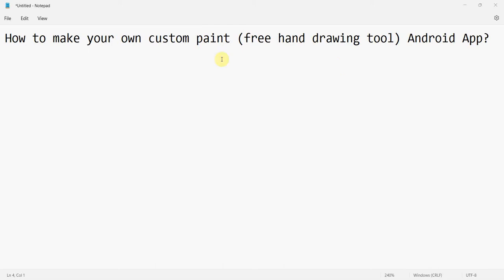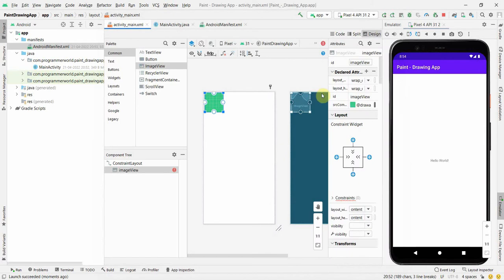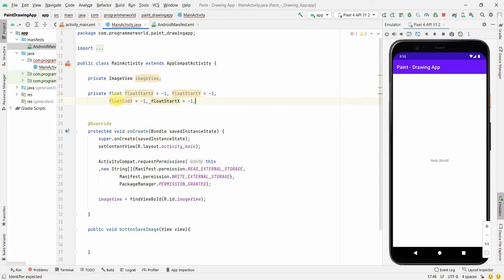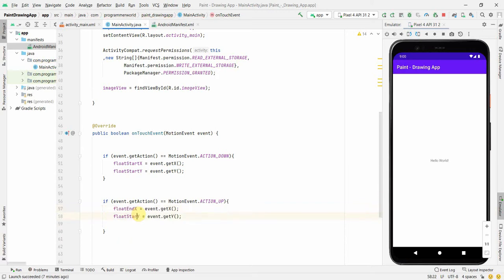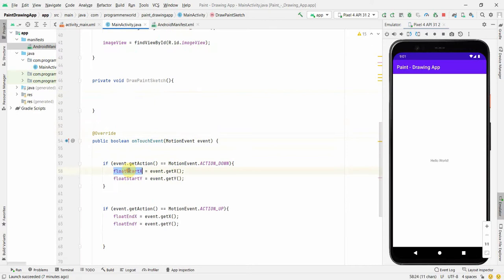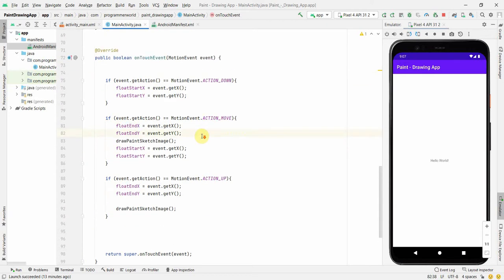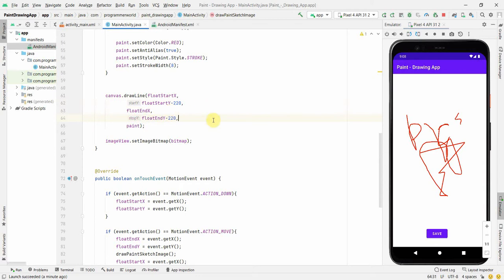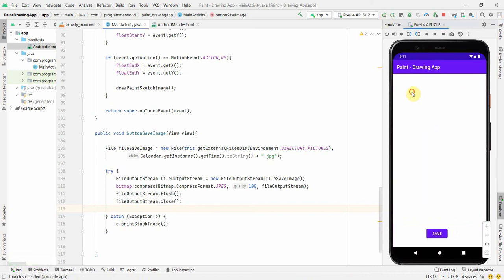How to make your own custom paint (free hand drawing tool) Android App? - complete source code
In this video it shows how one can make his/ her paint or drawing android app. In this it creates a free hand drawing/ sketching App.

It uses onTouchEvent to get the X and Y points of user's touch movement on the screen. Then it draws those lines on the imageView using the draw line method of the canvas.

The App shown in this video is also hosted on Play Store.

However, the main Java code is copied below also for reference:

package com.programmerworld.paint_drawingapp;

import androidx.appcompat.app.AppCompatActivity;
import androidx.core.app.ActivityCompat;

import java.io.File;
import java.io.FileOutputStream;
import java.util.Calendar;

    private float floatStartX = -1, floatStartY = -1,
            floatEndX = -1, floatEndY = -1;

    private Bitmap bitmap;
    private Canvas canvas;
    private Paint paint = new Paint();

    protected void onCreate(Bundle savedInstanceState) {
        super.onCreate(savedInstanceState);
        setContentView(R.layout.activity_main);

        ActivityCompat.requestPermissions(this
        ,new String[]{Manifest.permission.READ_EXTERNAL_STORAGE,
                Manifest.permission.WRITE_EXTERNAL_STORAGE},
                PackageManager.PERMISSION_GRANTED);

    private void drawPaintSketchImage(){

        if (bitmap == null){
            bitmap = Bitmap.createBitmap(imageView.getWidth(),
                    imageView.getHeight(),
                    Bitmap.Config.ARGB_8888);
            canvas = new Canvas(bitmap);
            paint.setColor(Color.RED);
            paint.setAntiAlias(true);
            paint.setStyle(Paint.Style.STROKE);
            paint.setStrokeWidth(8);
        canvas.drawLine(floatStartX,
                floatStartY-220,
                floatEndX,
                floatEndY-220,
                paint);
        imageView.setImageBitmap(bitmap);

    public boolean onTouchEvent(MotionEvent event) {

        if (event.getAction() == MotionEvent.ACTION_DOWN){
            floatStartX = event.getX();
            floatStartY = event.getY();

        if (event.getAction() == MotionEvent.ACTION_MOVE){
            floatEndX = event.getX();
            floatEndY = event.getY();
            drawPaintSketchImage();
            floatStartX = event.getX();
            floatStartY = event.getY();
        if (event.getAction() == MotionEvent.ACTION_UP){
            floatEndX = event.getX();
            floatEndY = event.getY();
            drawPaintSketchImage();

    public void buttonSaveImage(View view){
        File fileSaveImage = new File(this.getExternalFilesDir(Environment.DIRECTORY_PICTURES),
                Calendar.getInstance().getTime().toString() + ".jpg");
        try {
            FileOutputStream fileOutputStream = new FileOutputStream(fileSaveImage);
            bitmap.compress(Bitmap.CompressFormat.JPEG, 100, fileOutputStream);
            fileOutputStream.flush();
            fileOutputStream.close();
            Toast.makeText(this,
                    "File Saved Successfully",
                    Toast.LENGTH_LONG).show();